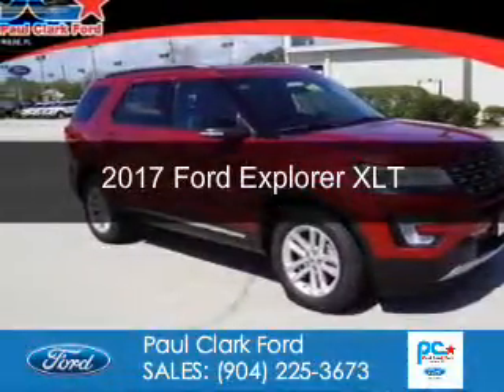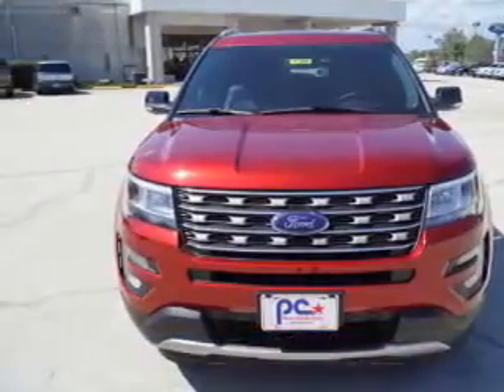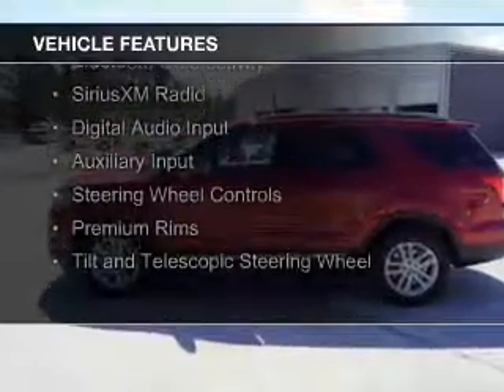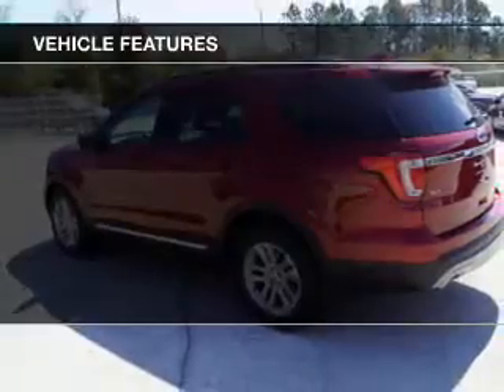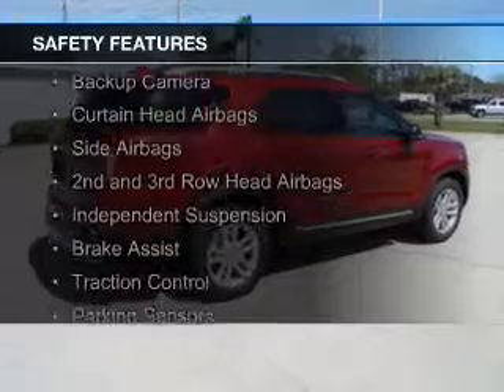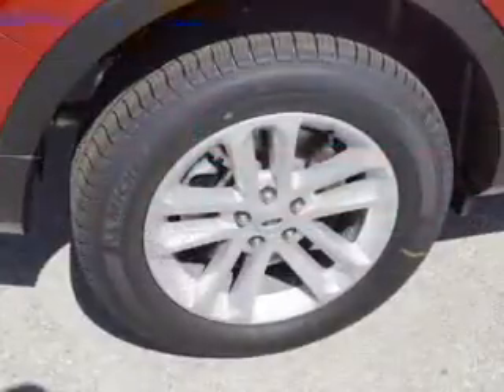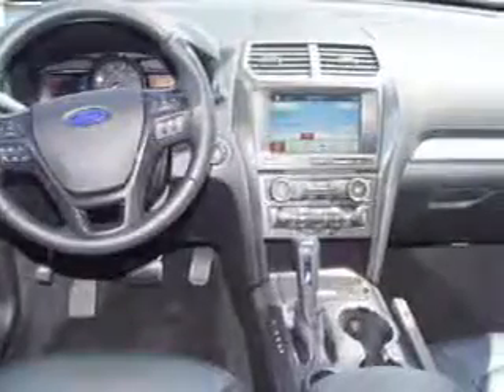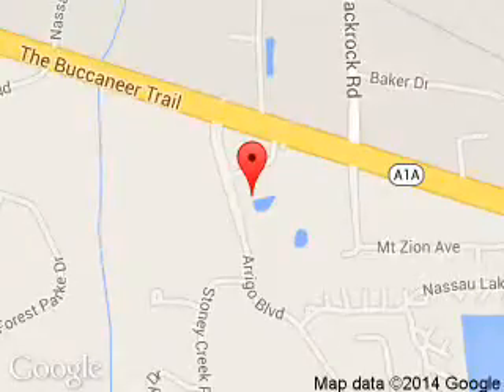2017 Ford Explorer - Yulee FL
Phone:
Year: 2017
Make: Ford
Model: Explorer
Trim: XLT
Engine: 3.5 liter 6 cylinder 24 valve
Transmission: 6-Speed Automatic
Color: Ruby Red Metallic Tinted Clearcoat
Mileage:
Address:
464046 State Road 200